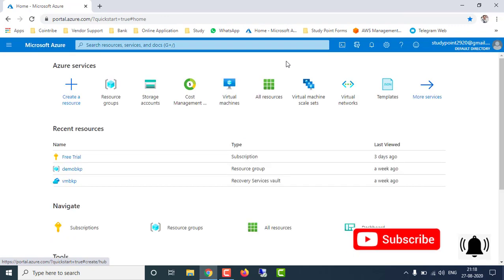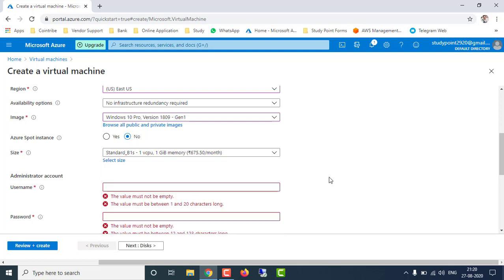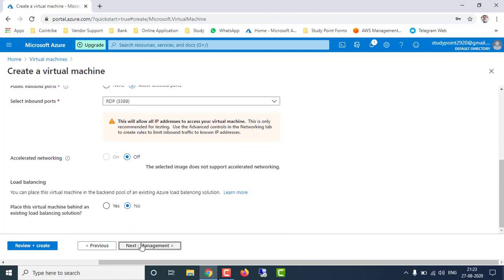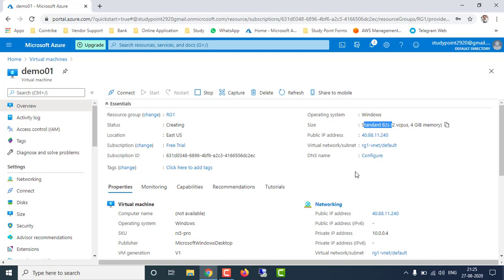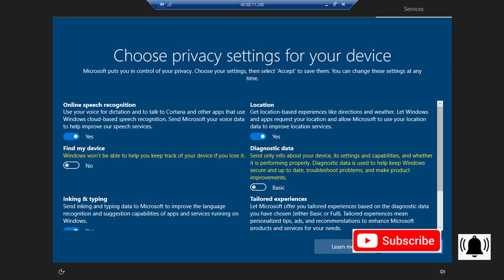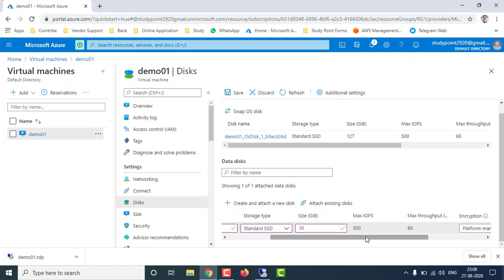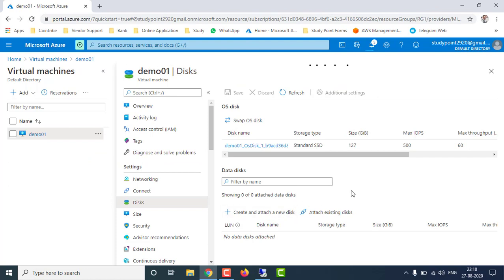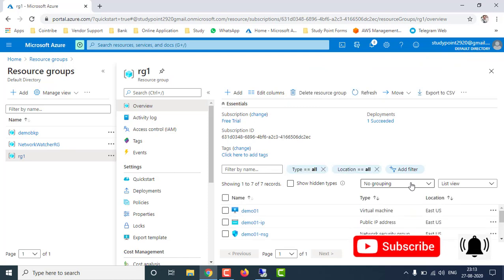Add Extra disk in Window Virtual Machine on Azure | Lec-9 | Microsoft AZ-104 Tutorials in English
We will learn how to create Disk in Azure and how we can attach and detach in Windows Virtual machine in Azure